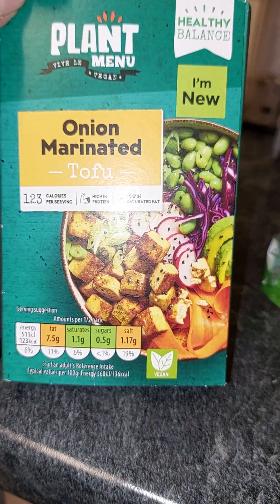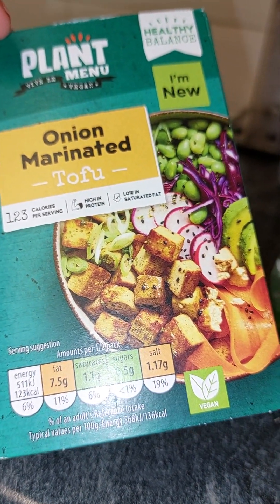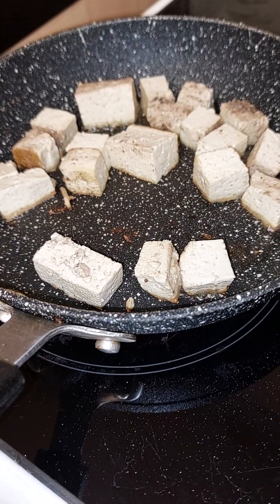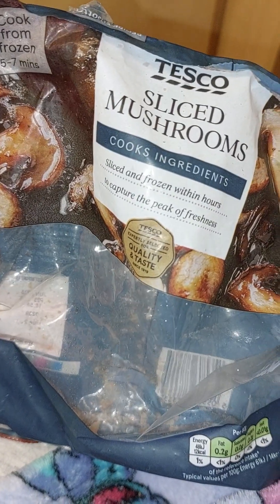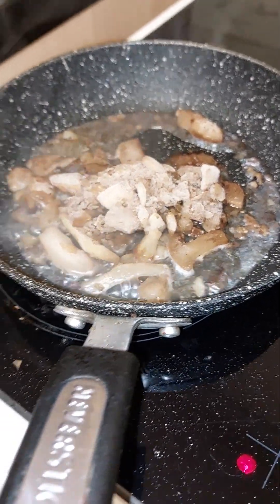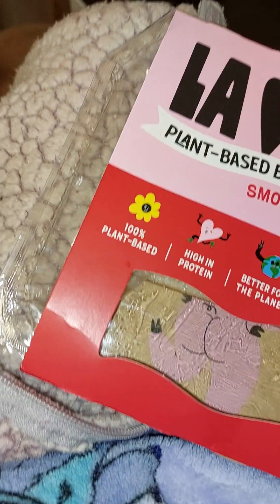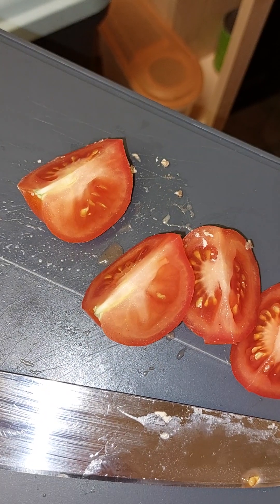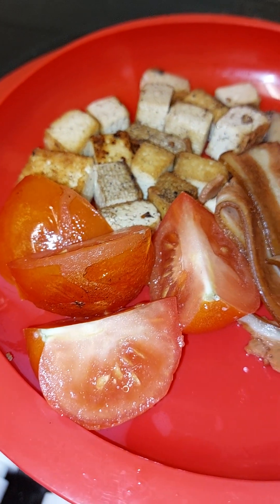all day breakfast ..taste testing the marinaded tofu from Aldi ..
just gorgeous ..nom ..im back lovin tofu